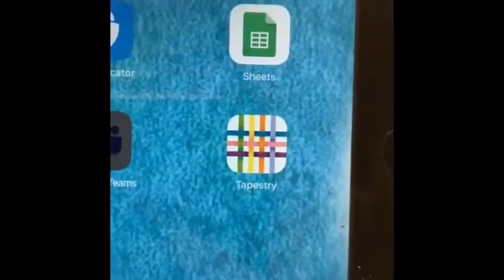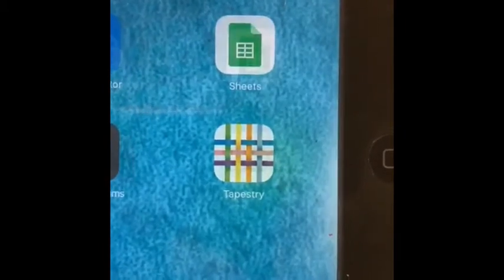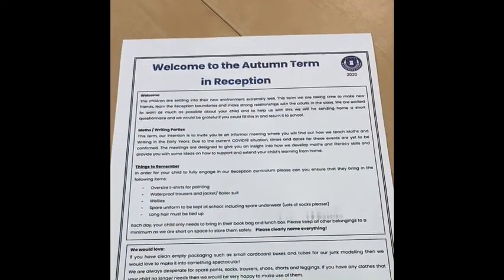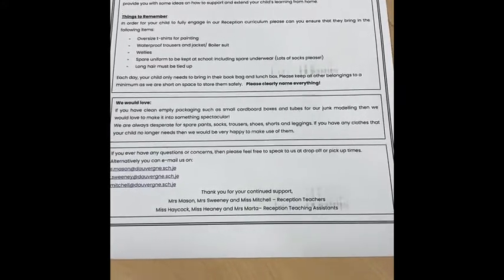d’Auvergne Reception Curriculum Video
This short video will give you a little more information about what to expect during your child’s time in Reception.